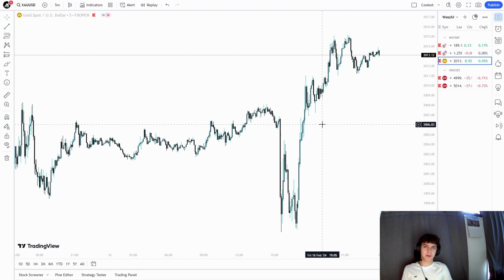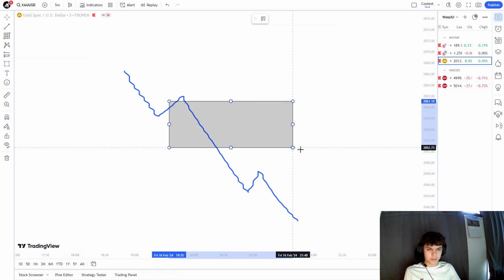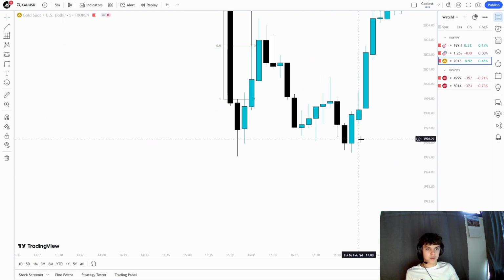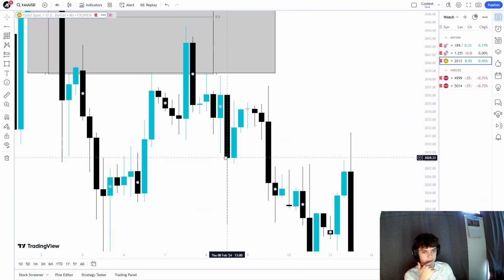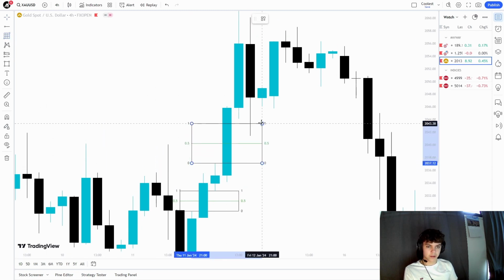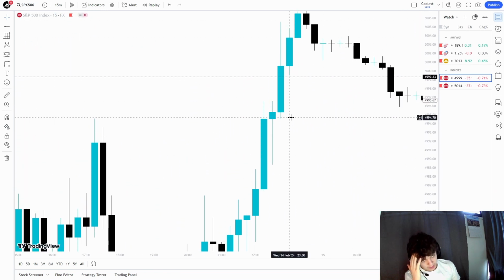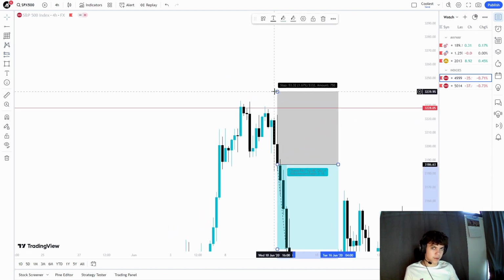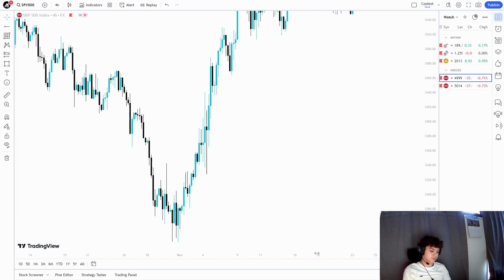How to Spot Fair Value Gaps in the Market